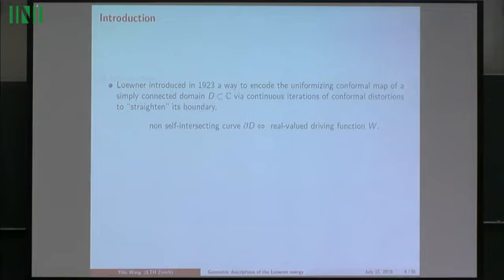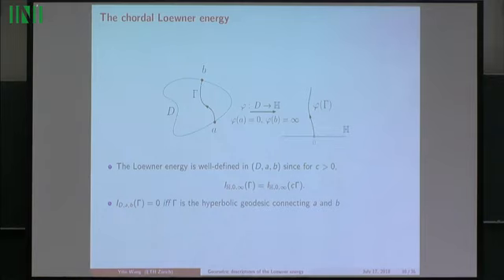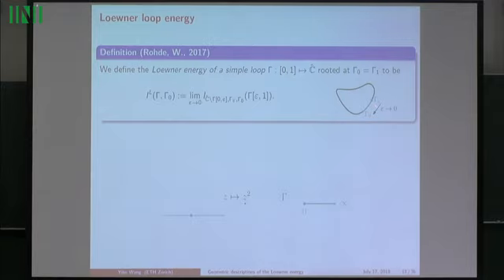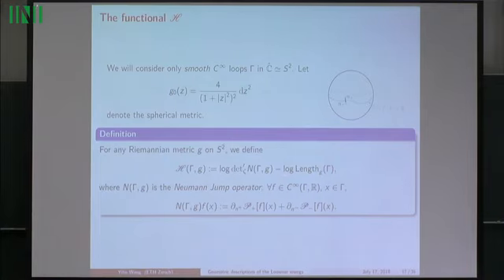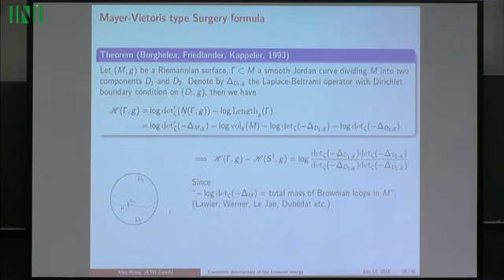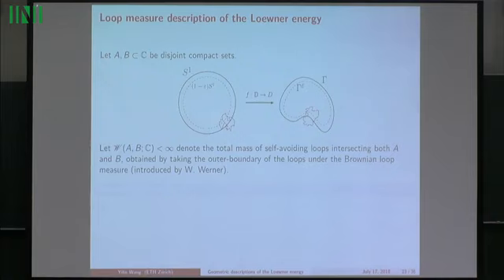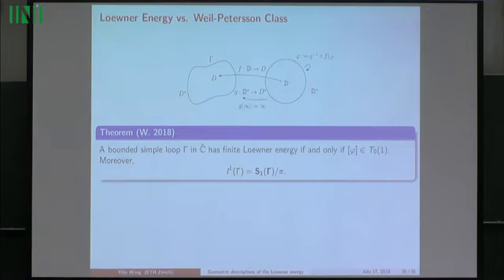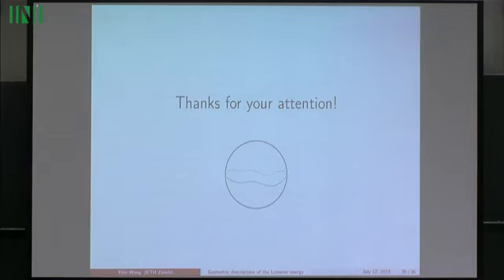Ms. Yilin Wang | Geometric descriptions of the Loewner energy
Title: Geometric descriptions of the Loewner energy
Speaker: Ms Yilin Wang (ETH Zürich)
Date: 17th Jul 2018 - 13:45 to 14:30